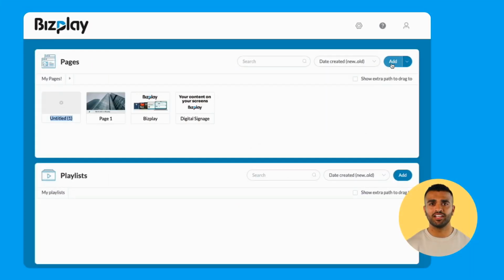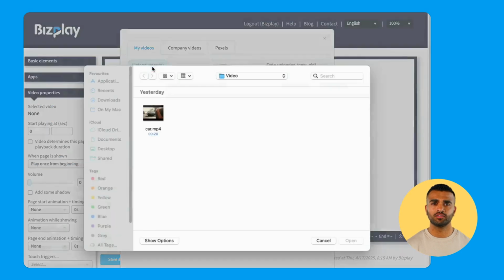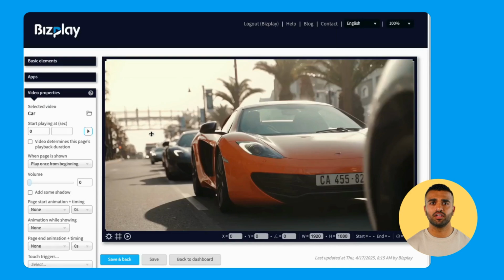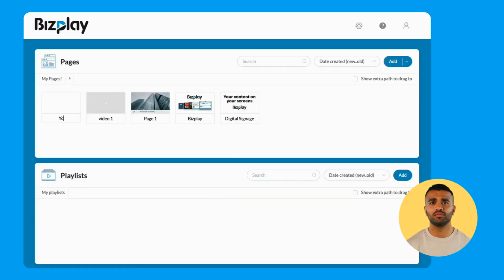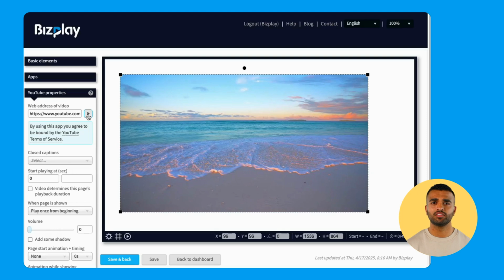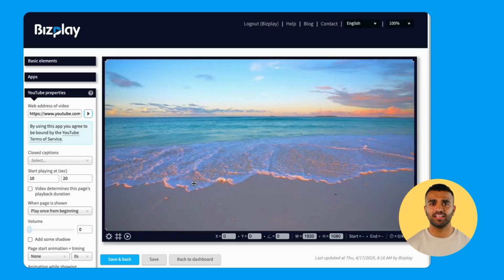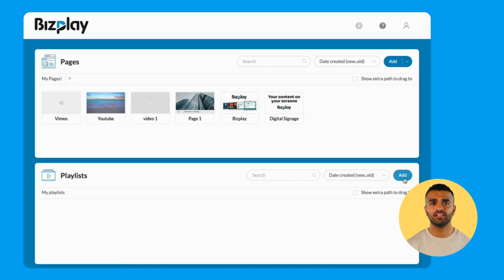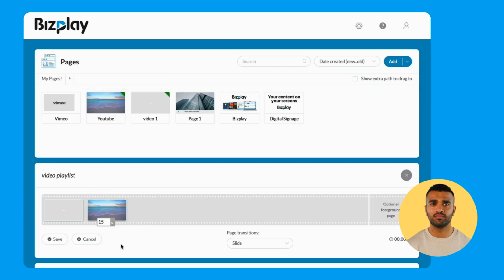How to Add YouTube, Vimeo, and Custom Videos | Bizplay Digital Signage Tutorial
Learn how to embed videos from YouTube, Vimeo, and even upload your own video files to your digital signage pages in Bizplay. Whether you're showcasing product videos or adding dynamic backgrounds, this tutorial walks you through each step.

**Note:** Video apps are not available in all subscription levels.

Topics Covered:
- Uploading your own videos
- Adding YouTube videos to your page
- Embedding Vimeo content

⏰ **Timestamps:**
00:00 Introduction
00:10 Adding a New Page
00:17 Uploading Your own Video
00:36 Resizing and Positioning Video on the Page
00:39 Changing Video Settings
01:01 Adding a Youtube Video
01:40 Adding a Vimeo Video
01:58 Adding Videos to Playlists